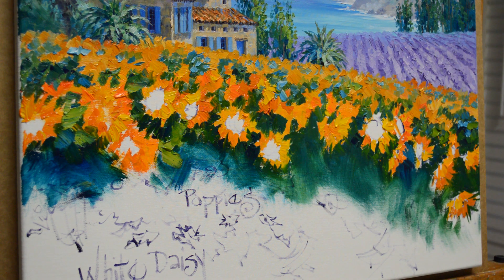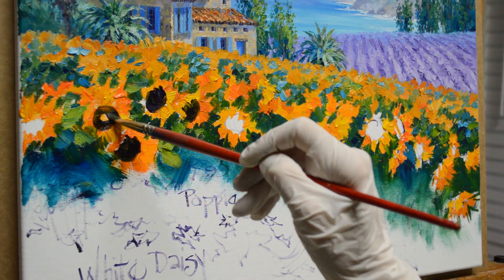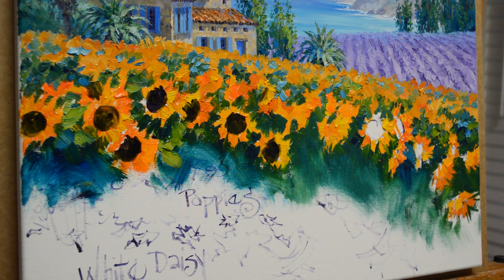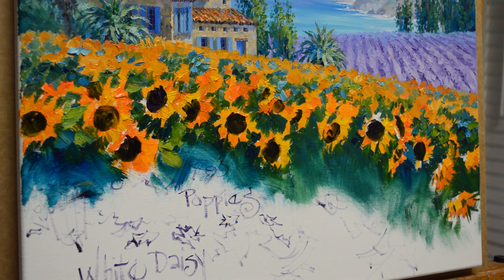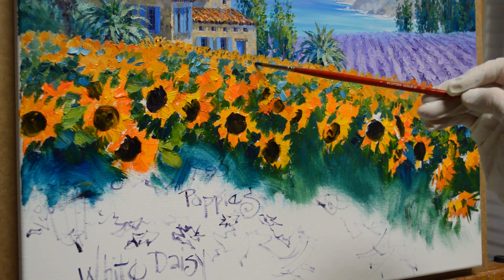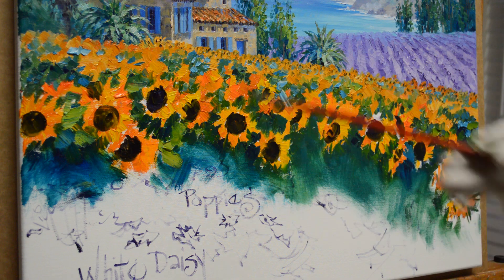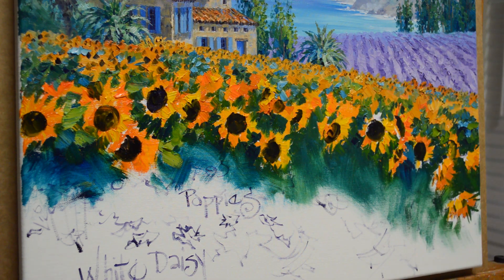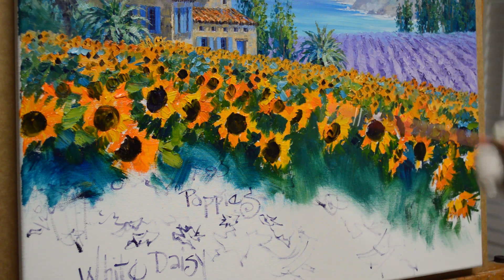SENKARIK - SUNFLOWERS' SONG: Part 6C - Sunflower Centers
Painting Sunflowers! This is the third of three parts, make sure to watch parts 1 and 2. To follow the rest of the step by step process of this piece visit MIKKI SENKARIK'S BLOG: